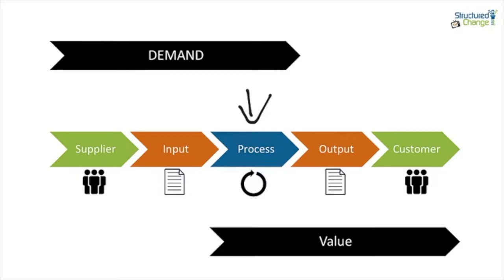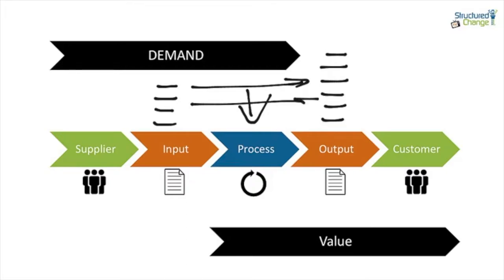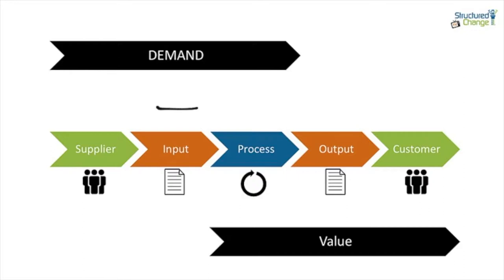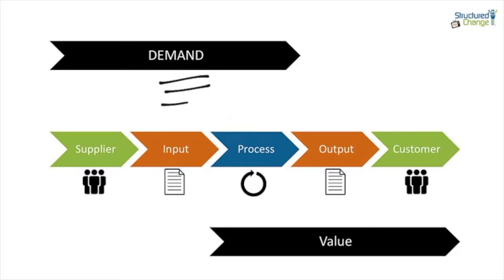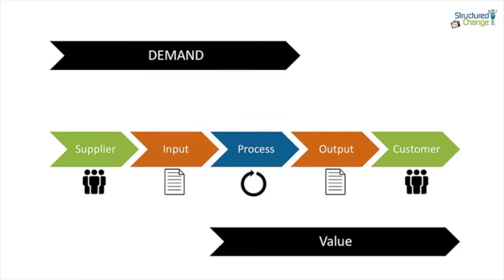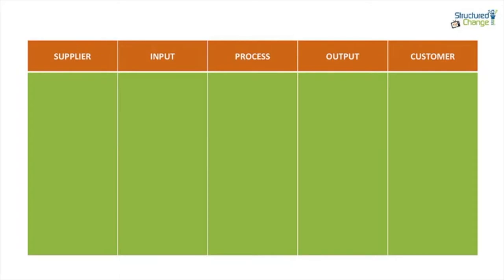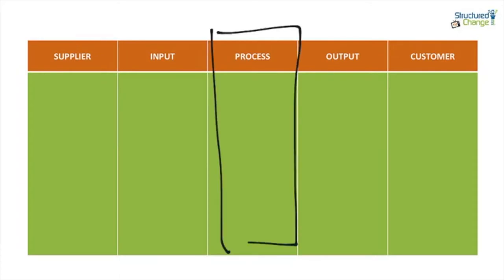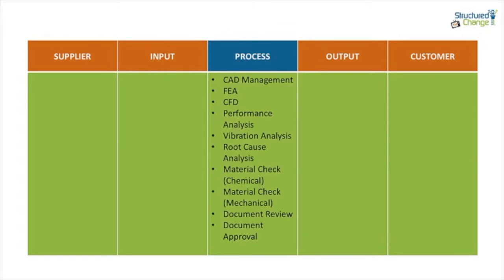SIPOC for Change (Part 6 - Process)